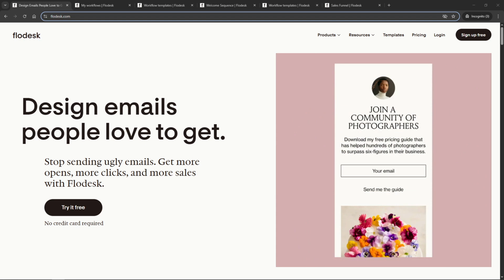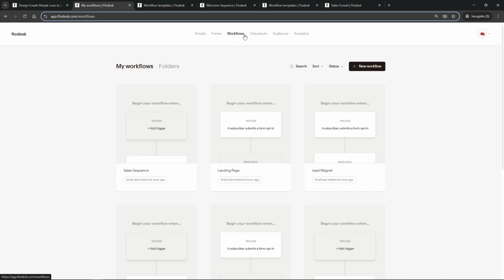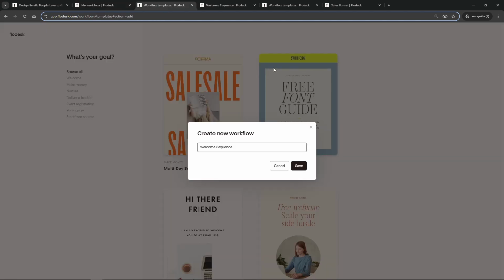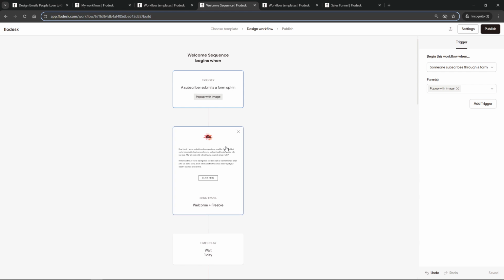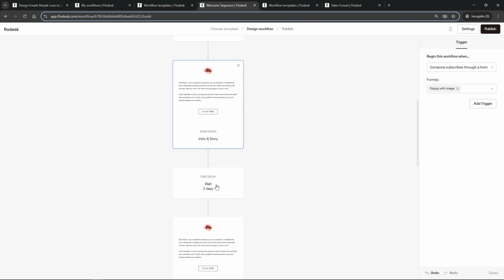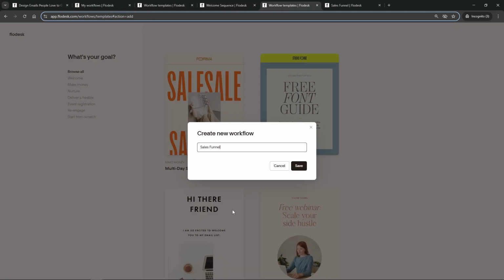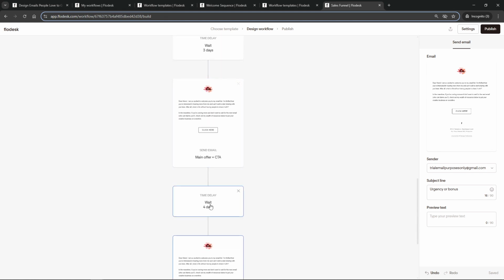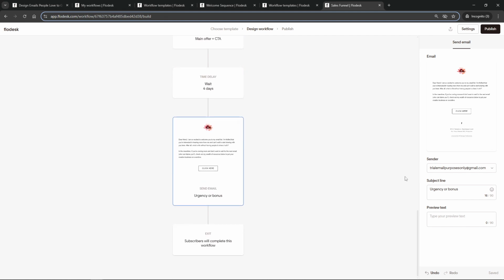How to Set Up Flodesk Workflows for Automation [2025 Full Guide]